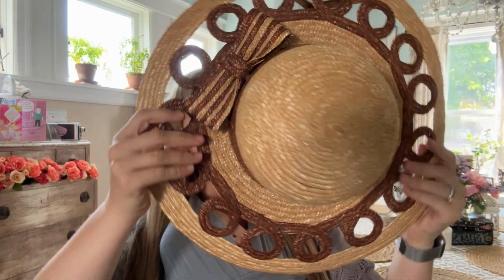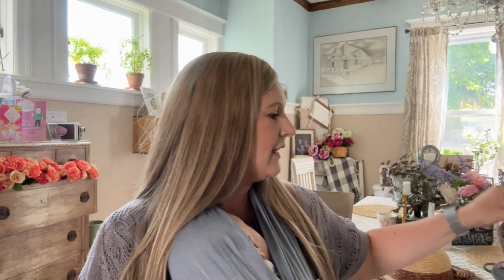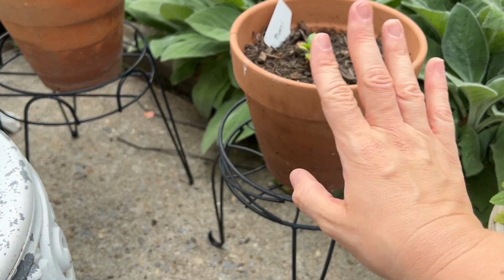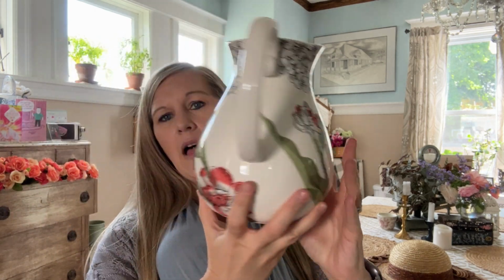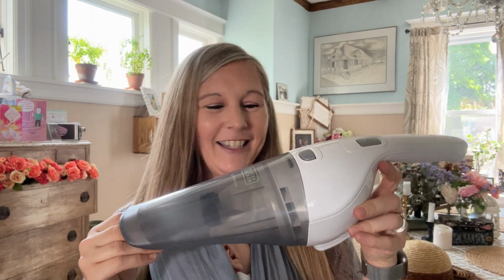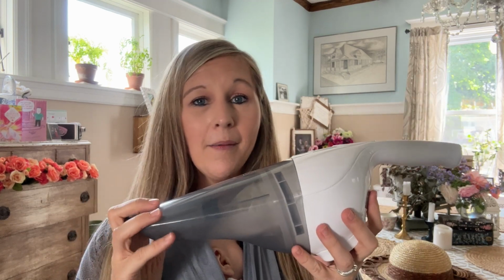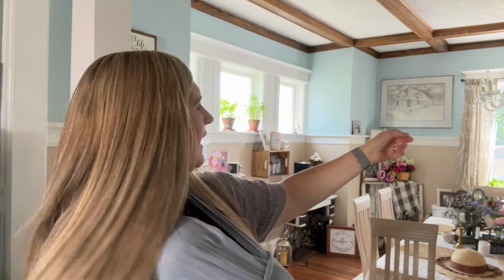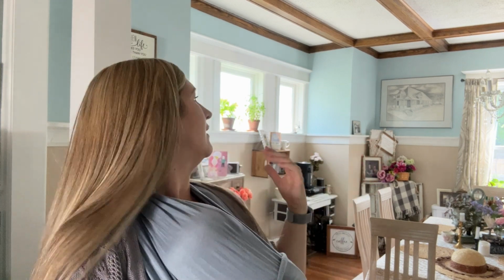Estate Sale Finds | Summer Decor Items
We spent some time out in the midwest recently and had the opportunity to rummage through some fun items. Enjoy these fun finds as we continue to build this comfortable space!

Favorite Items:
Rub and Buff in Antique Gold

Equipment I use:
Lapel Mic
Wireless Mic
Large Tripod
Small Tripod
External Hard drive